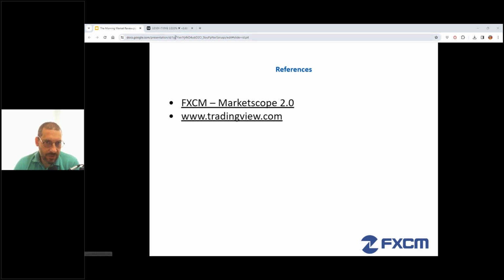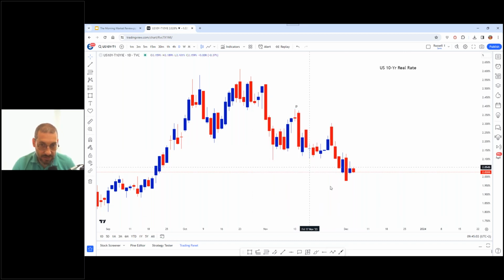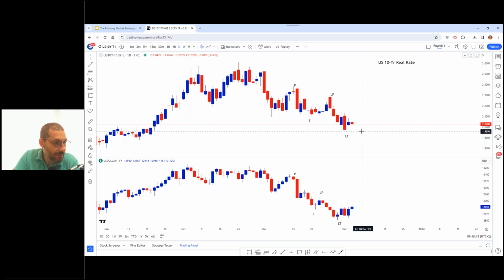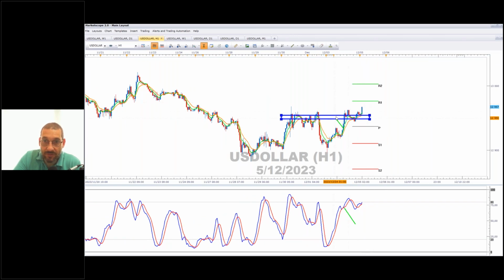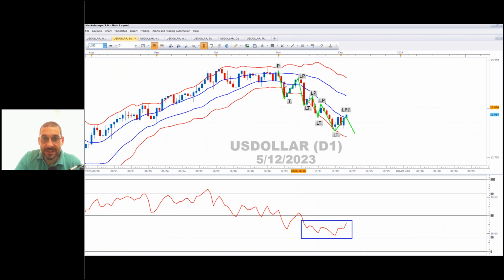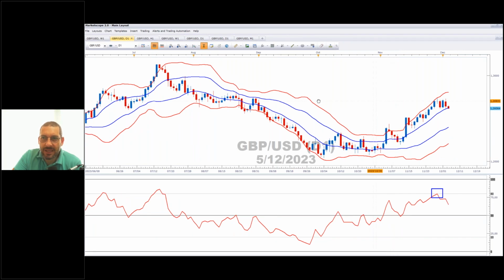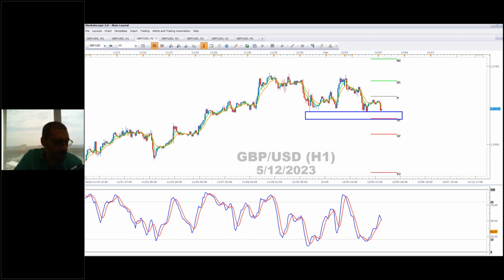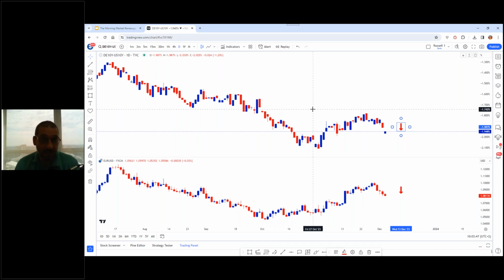Morning Market Review - 05 December 2023